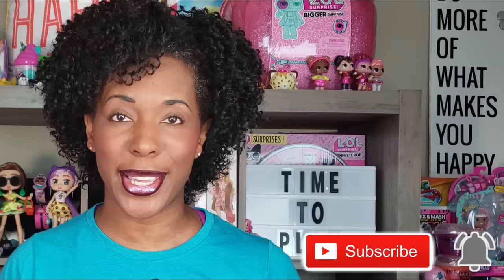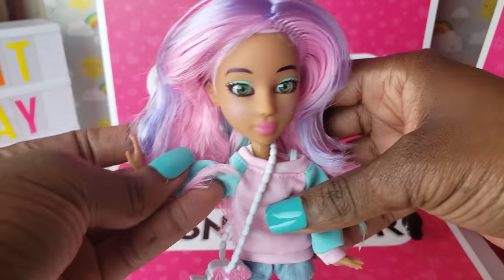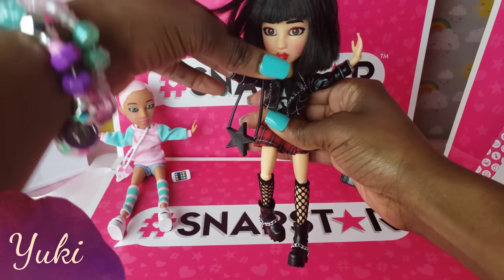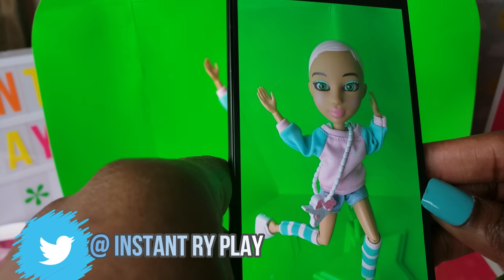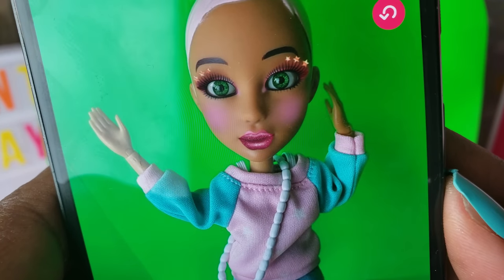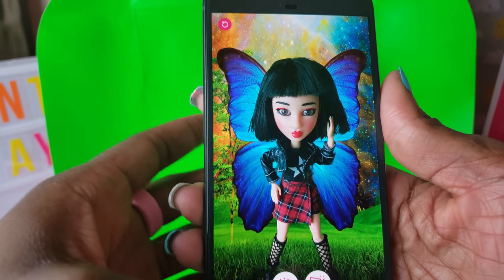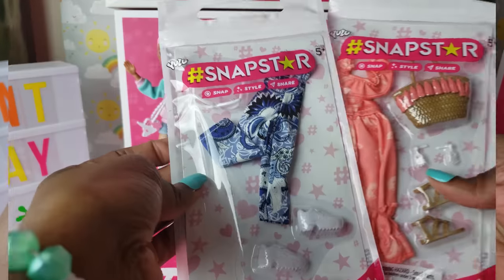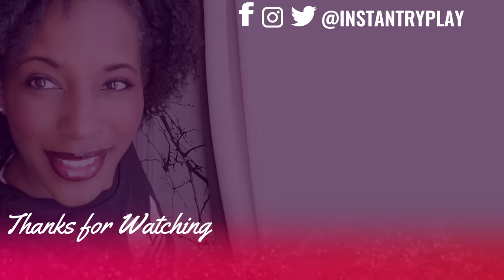Snapstar Dolls - Snapstar Doll Unboxing and Review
We love Snapstar Dolls and all things Snapstar World! SNAPSTAR dolls are a lot of fun! Thanks to the folks from Yulu, we added more to our collection! They also sent us some additional fashion packs! Watch as we unbox the dolls and play with the Snapstar Studio app and use the green screen to make some awesome creations!

Mailing Address:

400 West Peachtree Street NW